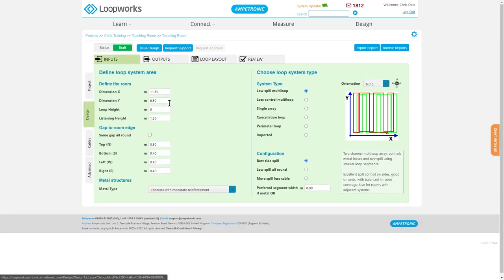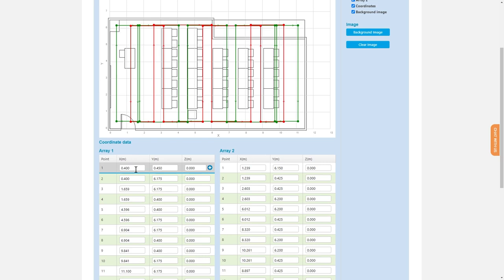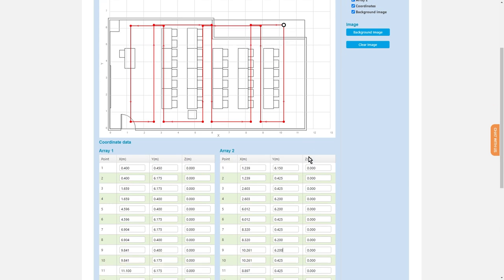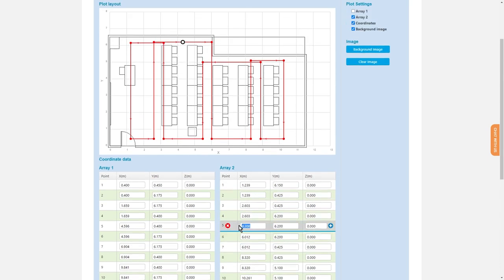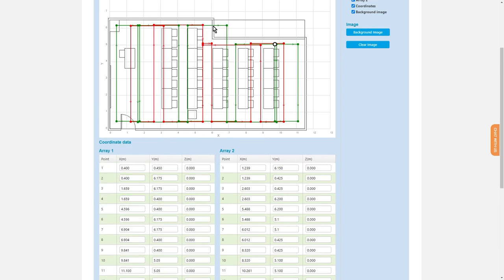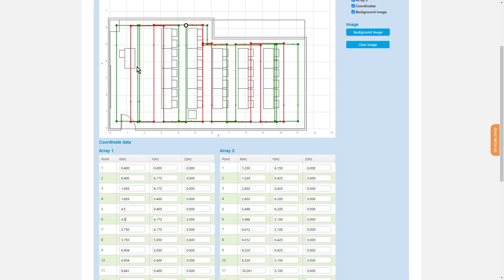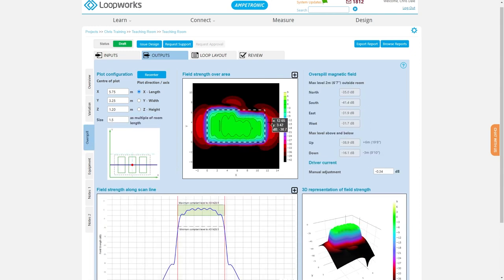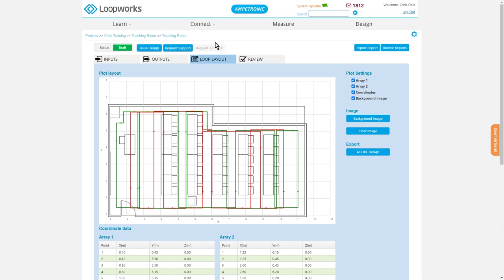Ampetronic - Loopworks Design Edit Mode Walkthrough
Loopworks Design is Ampetronic’s market leading tool for specifying hearing loop systems to meet the IEC performance standards.

From simple room information the tool will provide you a series of performance models, hardware recommendations and installation drawings to ensure a successful hearing loop can be included in every project.